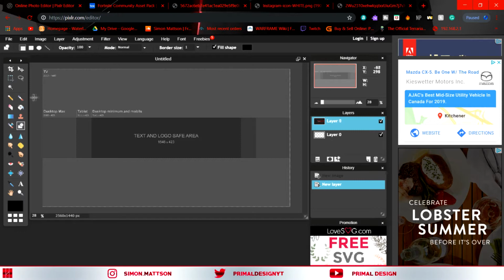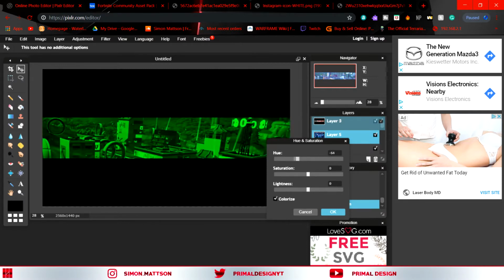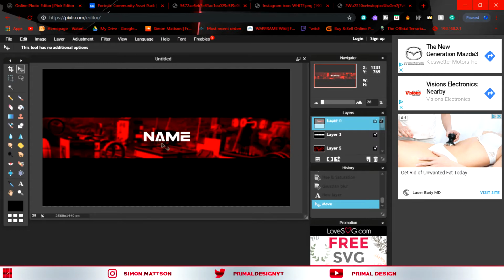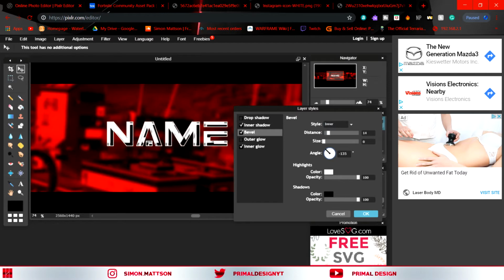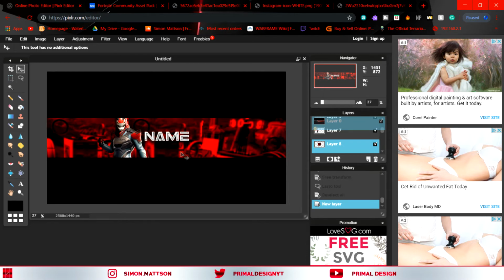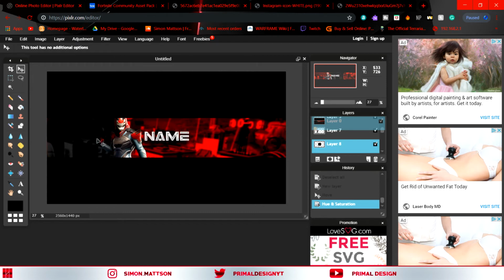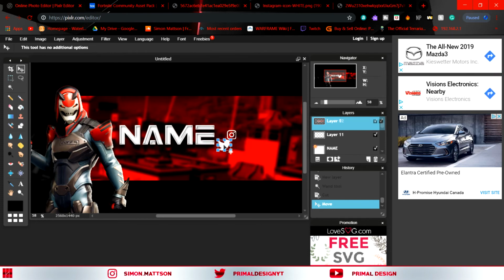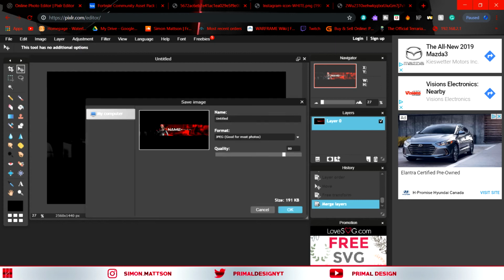How To Make A YouTube Banner WITHOUT Photoshop! (Pixlr) Make A YouTube Banner For FREE 2019!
This video will show how to make a youtube banner without the need for photoshop. Instead, a free to use website program called Pixlr will be used instead.

🔽Links🔽